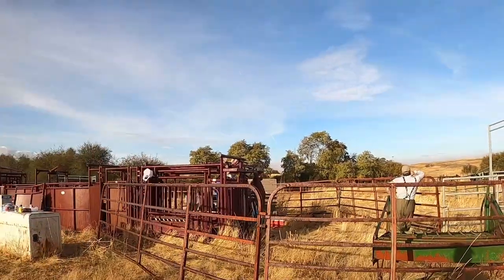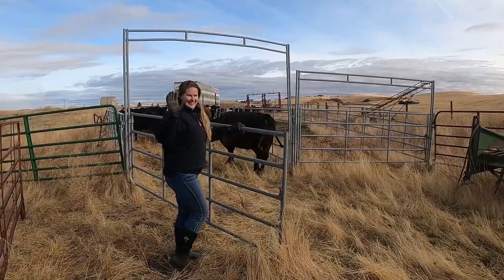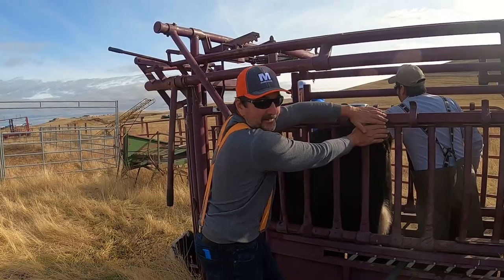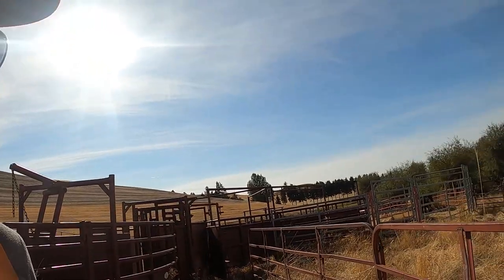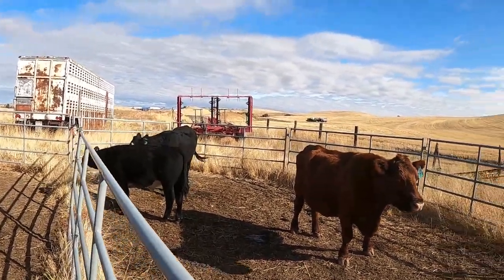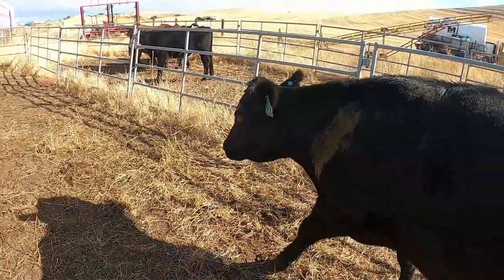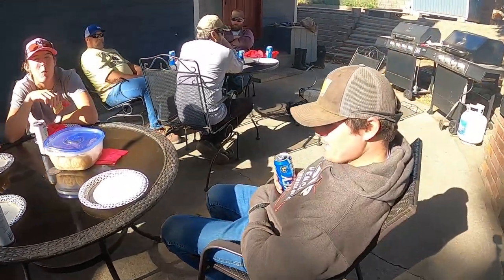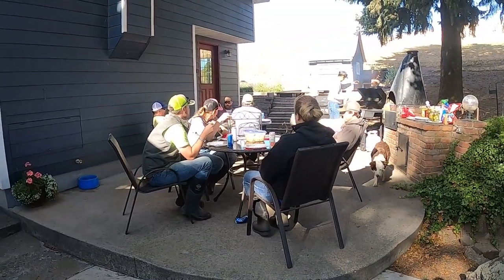Fall Cattle Working 2020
Bringing the crew together again to do the fall cattle work.